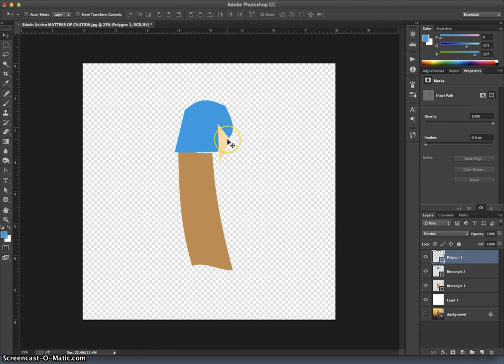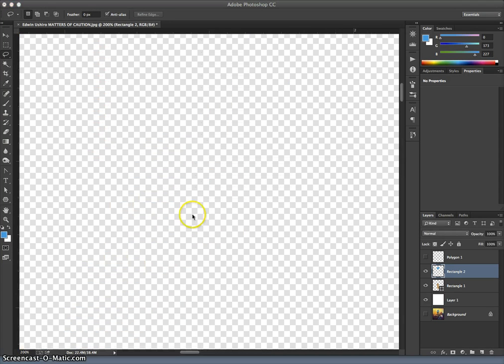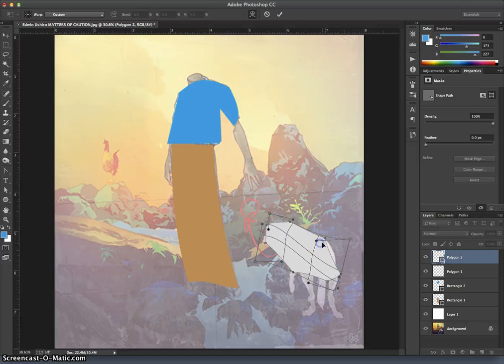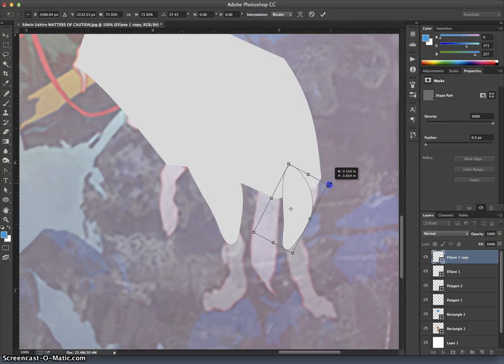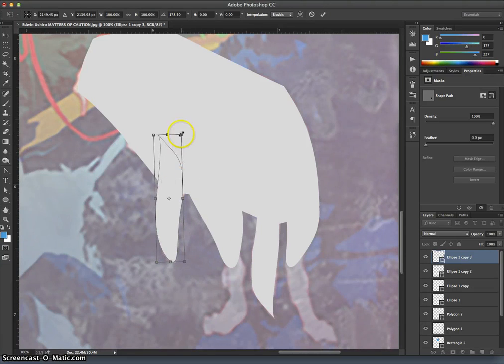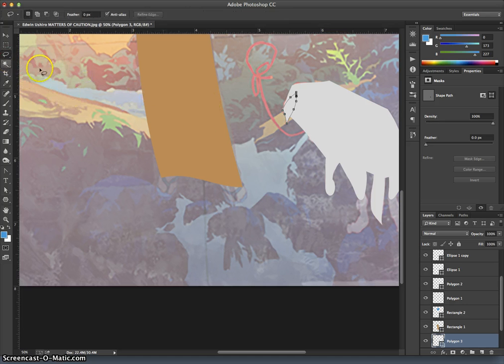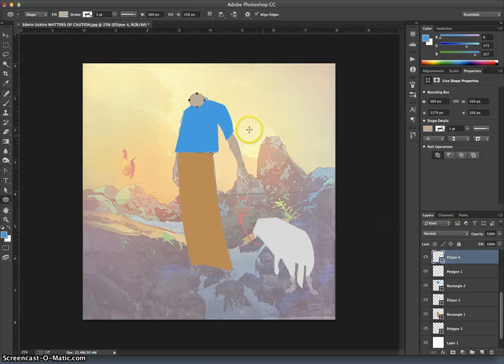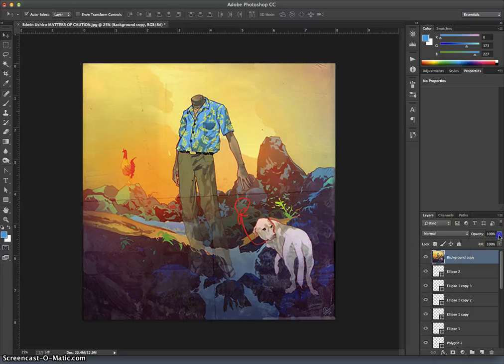2 Blocking in Big Shapes First